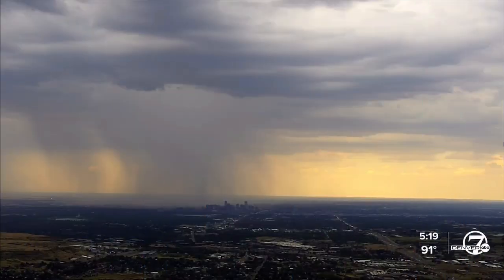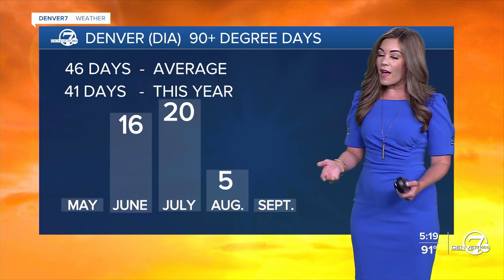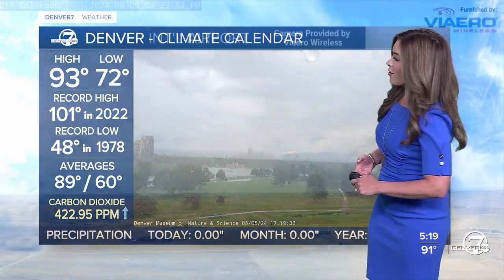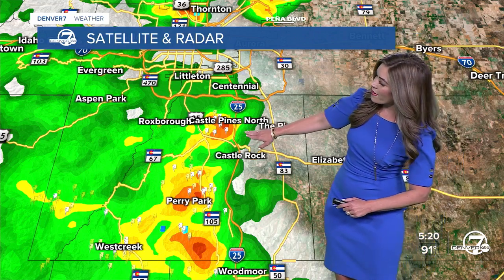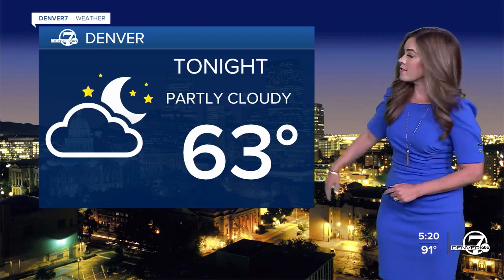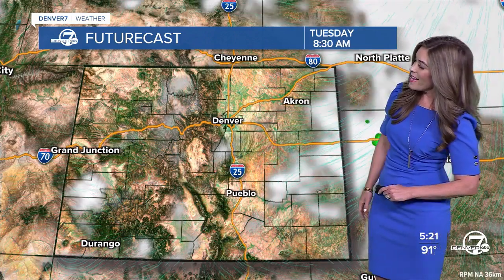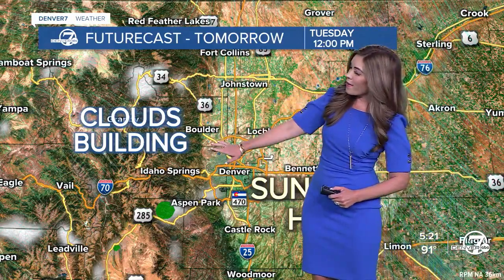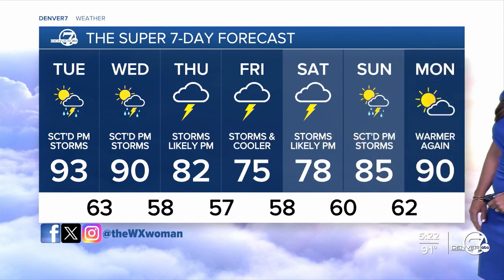Still sizzling in Denver Tuesday before big rainy relief, cool off move in